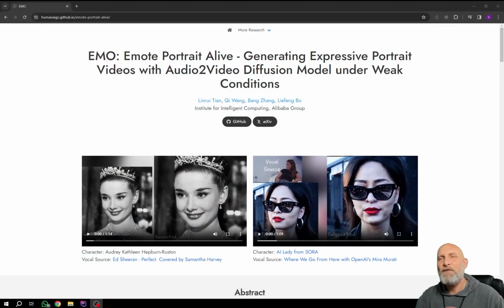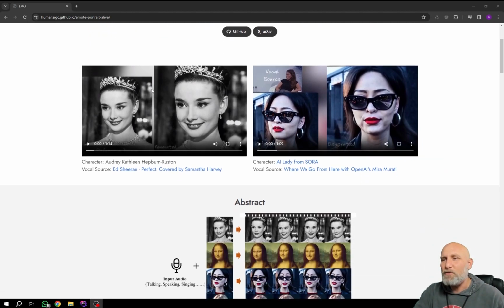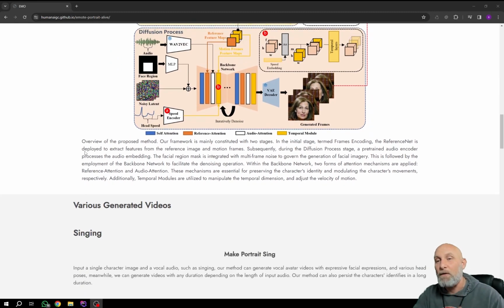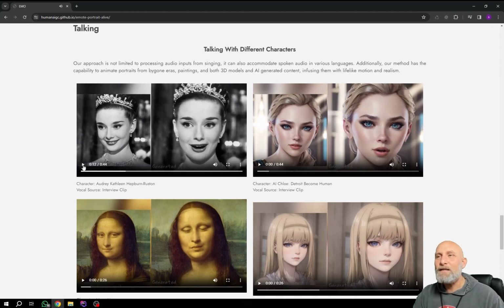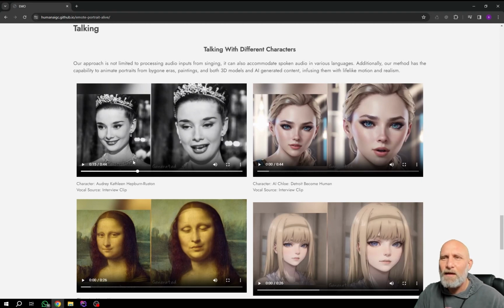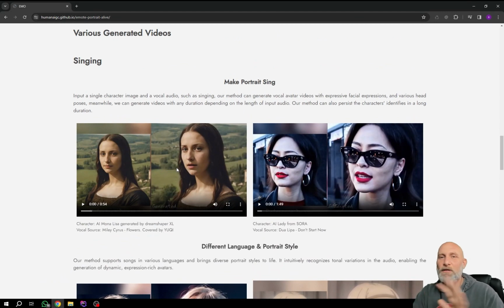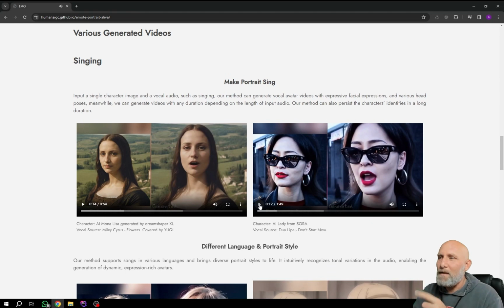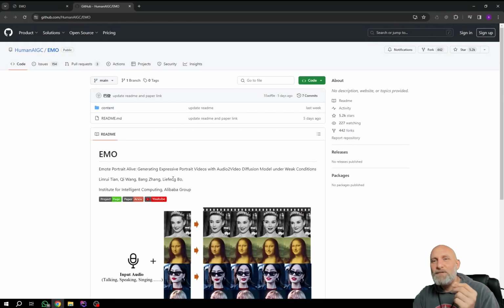If this is true.. We must prepare for it! Talking (and singing!!!) images like never seen before!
(Sorry for the bad sound at times, my microphone gave me some trouble 🙏🏼)

In this video we will introduce a ground braking new "talking image (avatar)" technology that will BLOW YOUR MIND!
This technology can generate a life like animation from a SINGLE image.

I know, I know, you think you've seen it before, but trust me.. not in that level!

EMO introduces an unbelievable real life animation from a single photo and yes.. it can also SING!
The animation is generated using diffusion models (yes, stable diffusion style!) and the results are simply astounding!

00:00 Intro
00:48 EMO project page
03:03 Talking samples
04:47 Singing! samples
06:28 Hopes and dreams
07:05 Thoughts and wrap up ;)